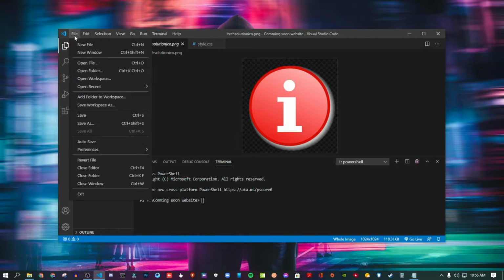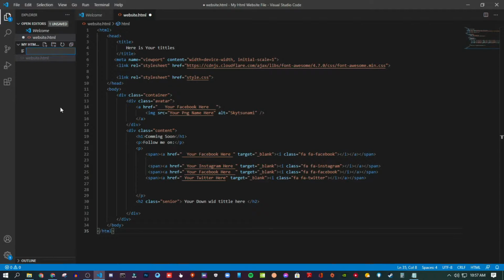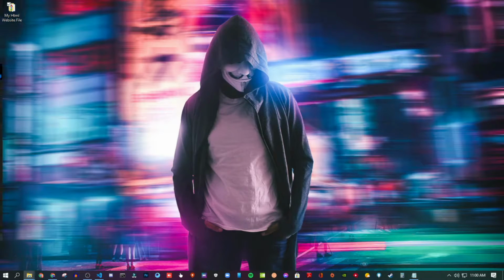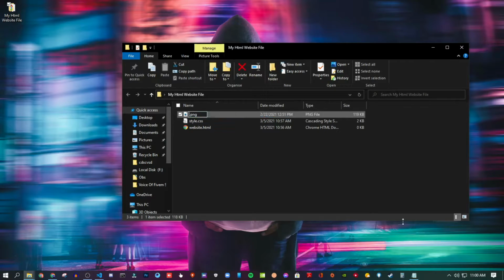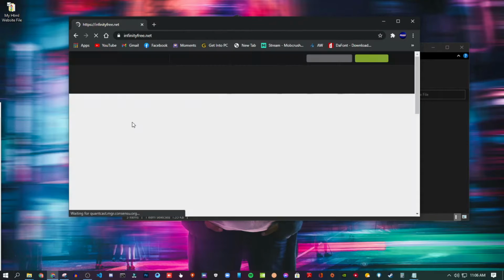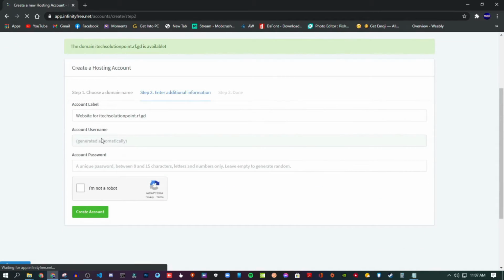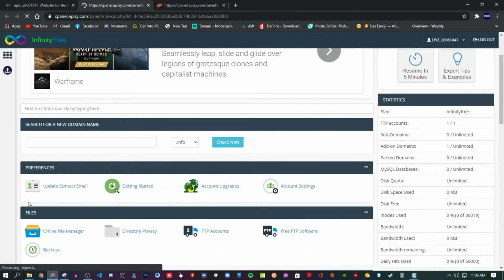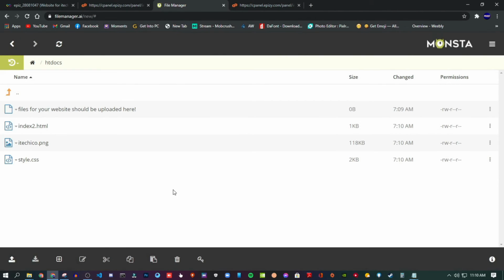How to make coming soon !! website html | I.T.S.P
Welcome to I Tech Solution Point YouTube Channel a Yong Boy Content Creator from Surkhet , Nepal. I Make Techno Videos for you. Its really so much fun when you guys Support.
Our goal is to ensure customer satisfaction by developing required applicable technology in sync with trends compatible to everyday changing markets in order to promote, standardize and develop customers' business portfolios as per their needs. The services we provide our clients are always result oriented & primed to perform successfully in highly competitive markets. We have over 6 year's of experience in the Technical Solution Field.